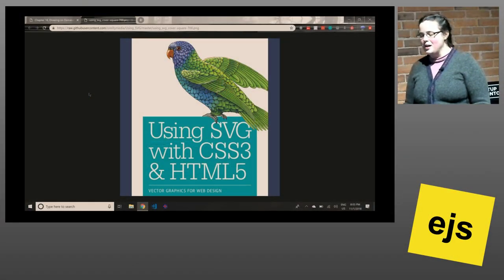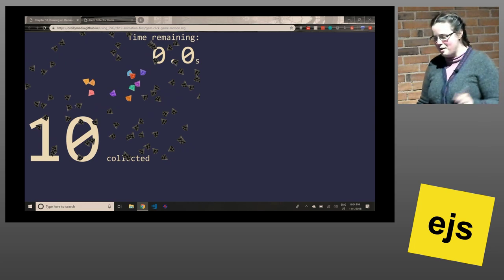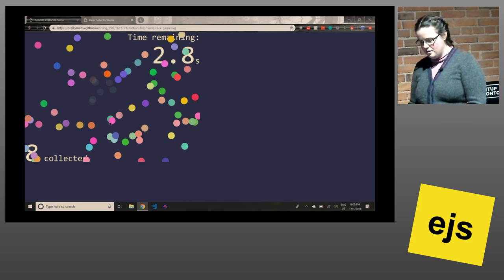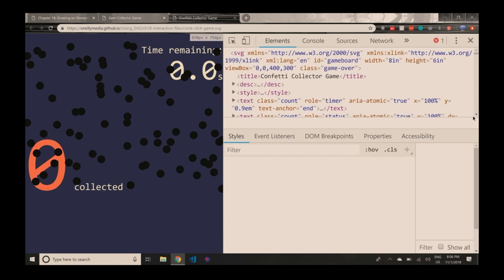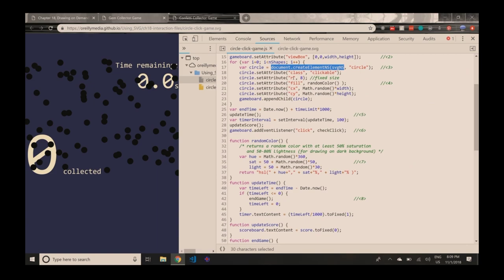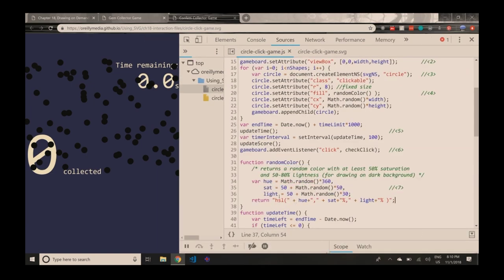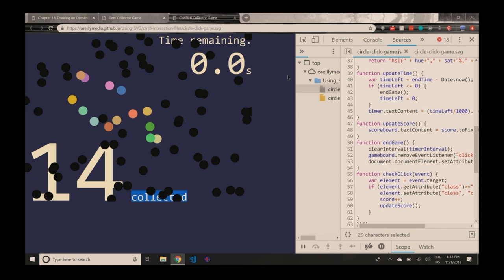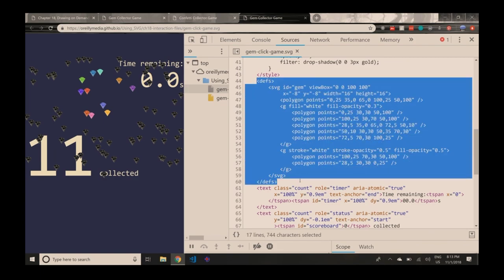Building A Game With SVG and JavaScript with Amelia Bellamy-Royds